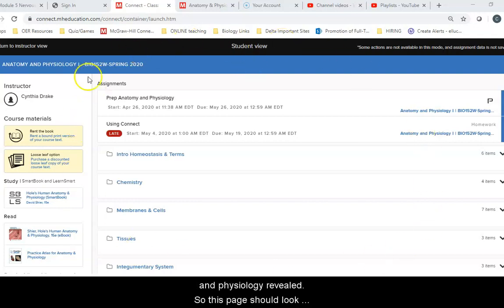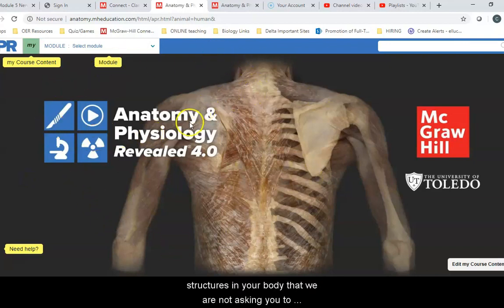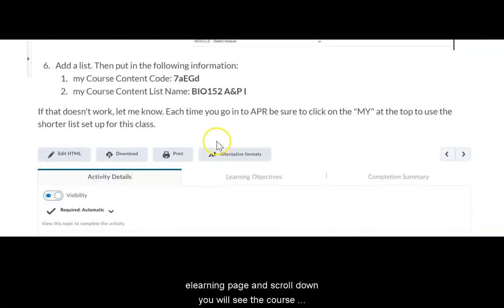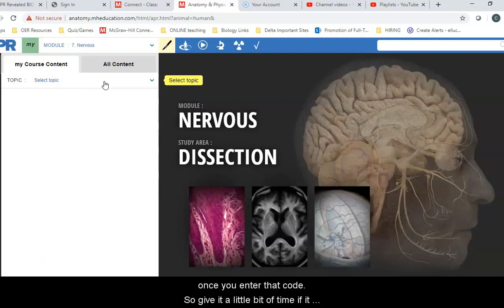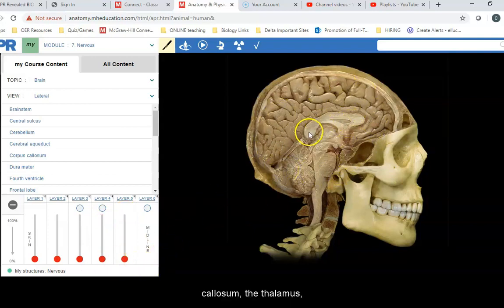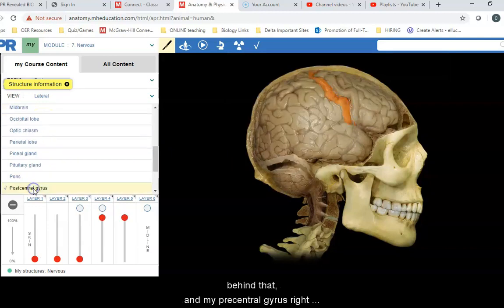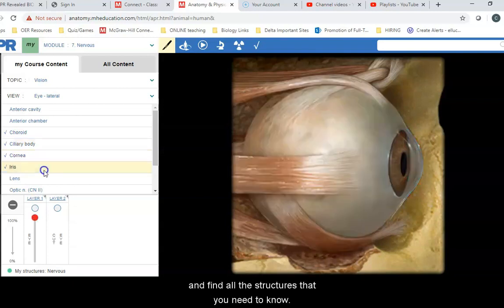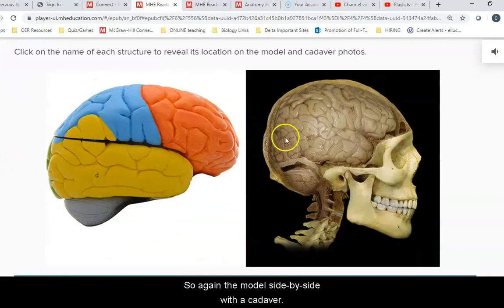APR Revealed for Learning Anatomy -- Module 5: Nervous, BIO 152W [TUTORIAL, Drake]